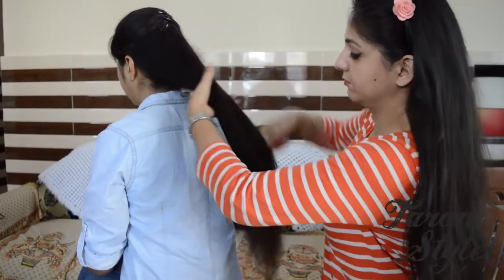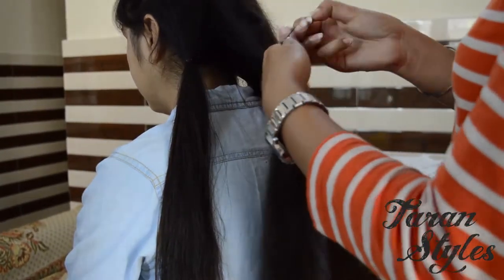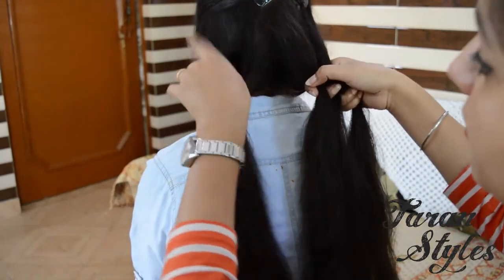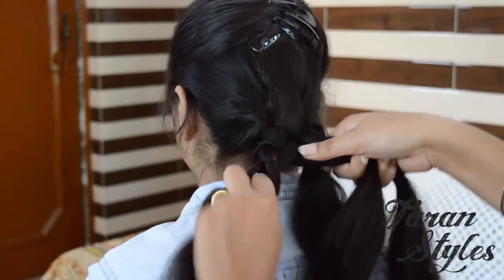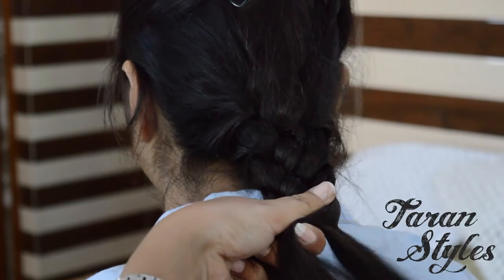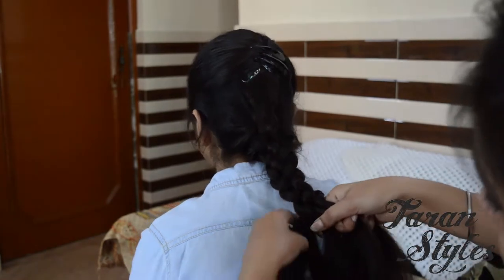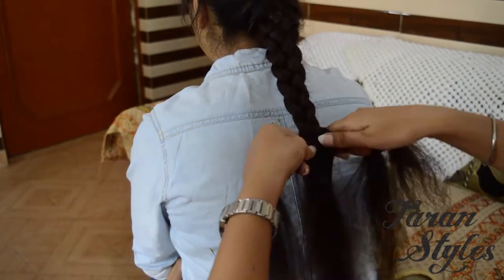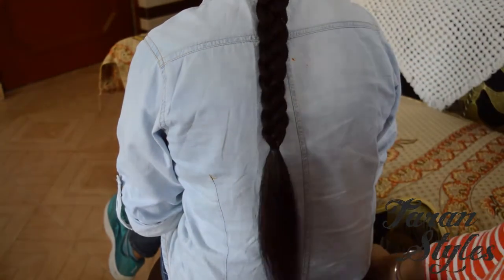5 strand braid. Long lasting hairstyle for girls. Taran Styles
5 Strand Braid for a regular look Taran_styles